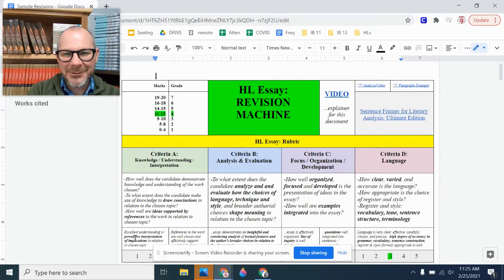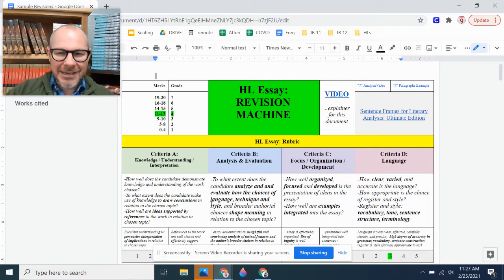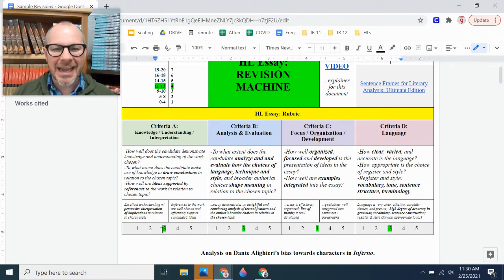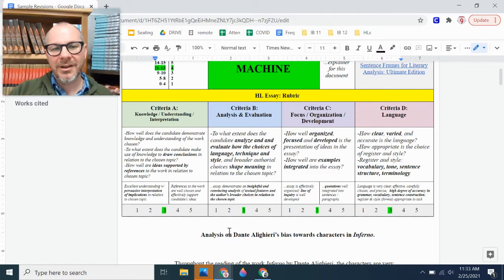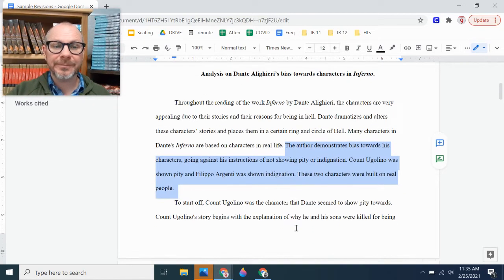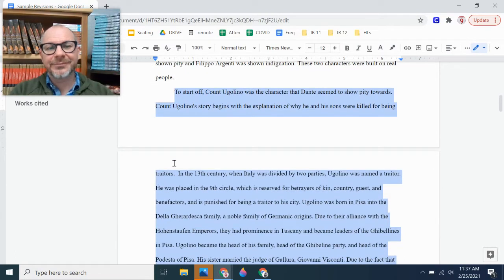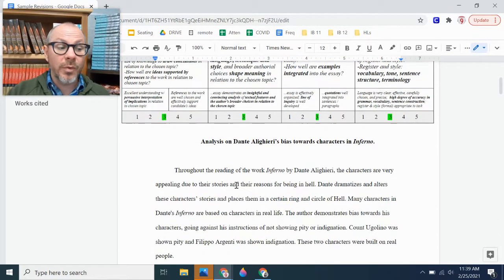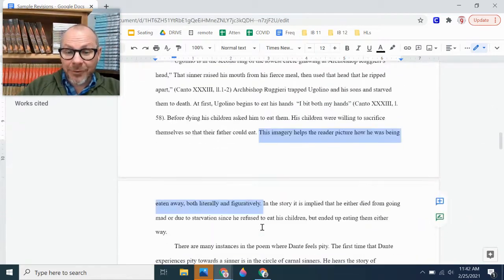HL Essay 6: Revision Machine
Your paper is done, now finish it.